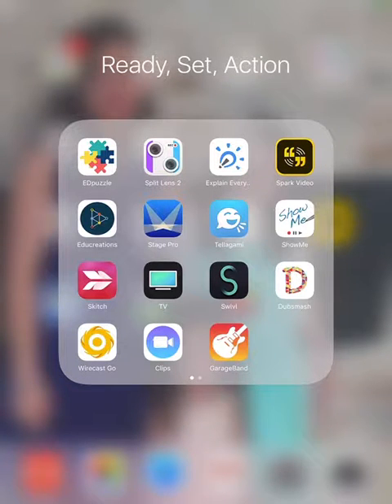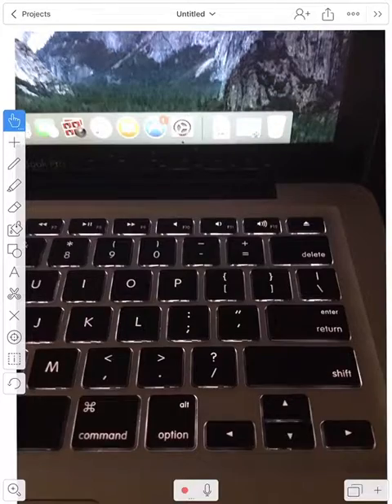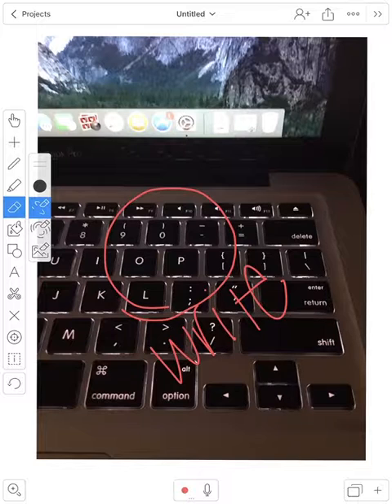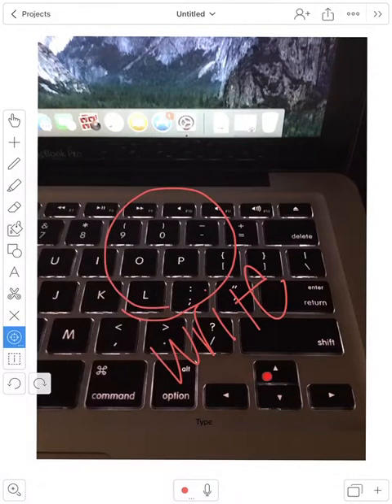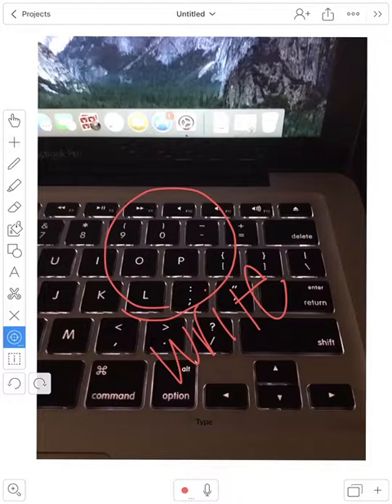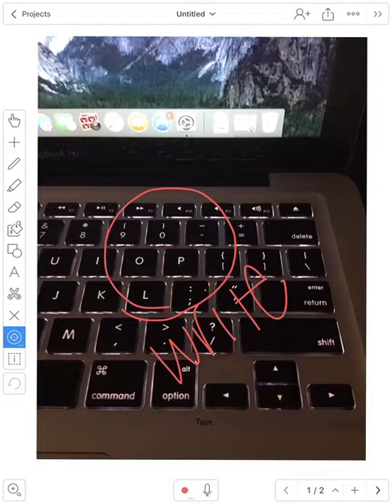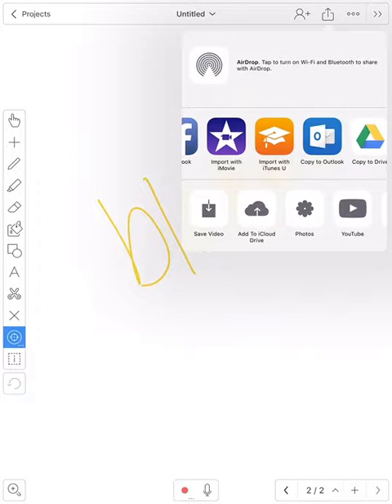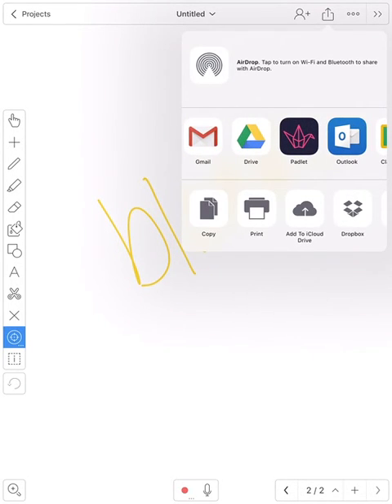Explain Everything Explained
This video will help you get started with the basic tools and exporting options in Explain Everything.